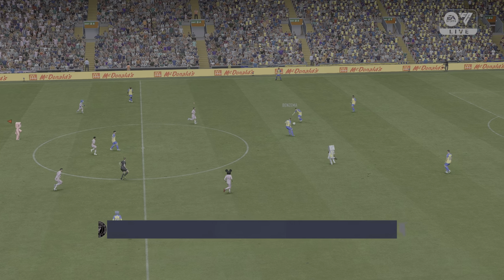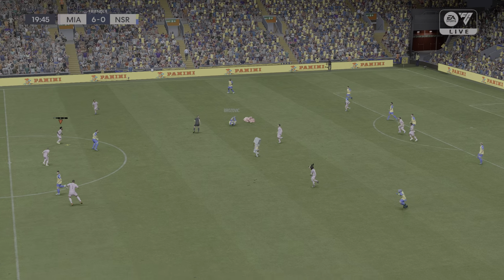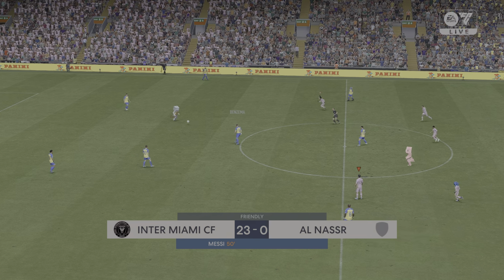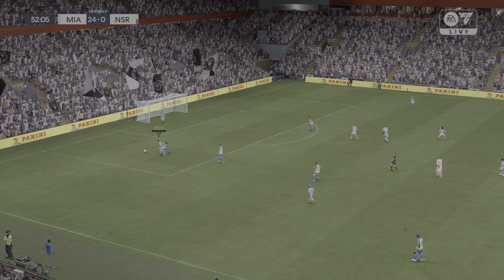FIFA 24 | SONIC, MICKEY, RONALDO, MINECRAFT, ALL STARS | MIAMI INTER 50 - 0 AL NASSR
⚽️  ⚫️  This is a FIFA 24 match on PC

       ⚪️  The game is on amateur difficulty